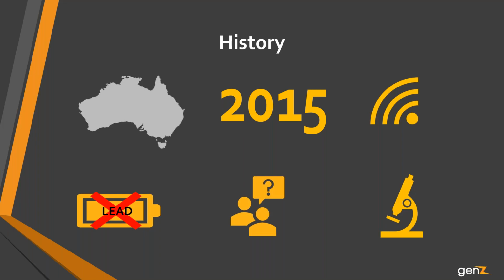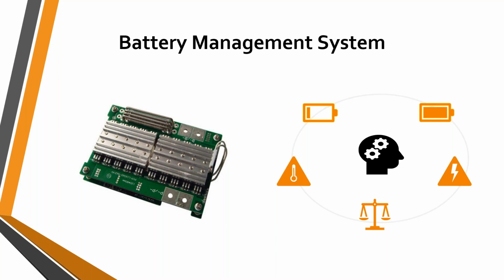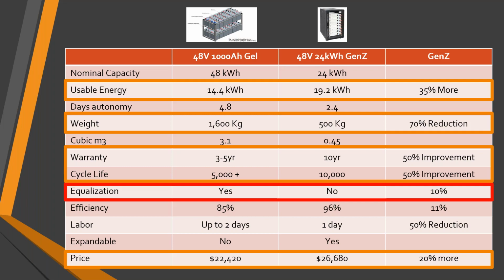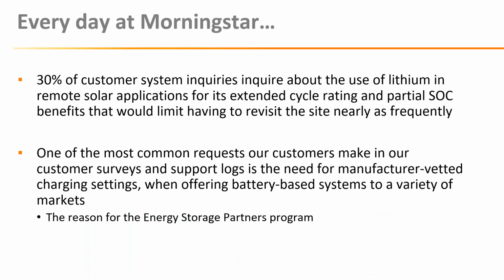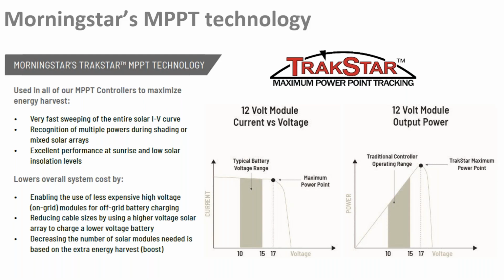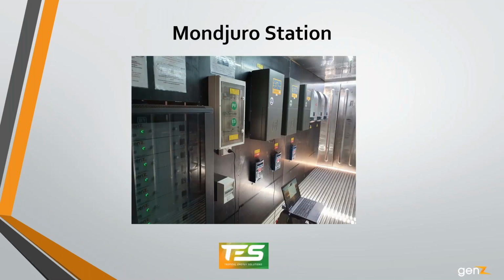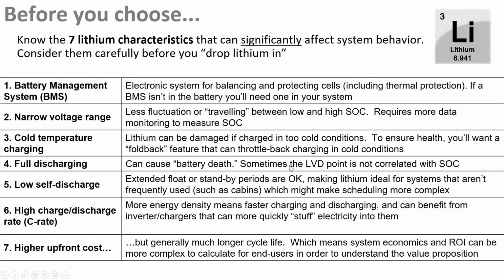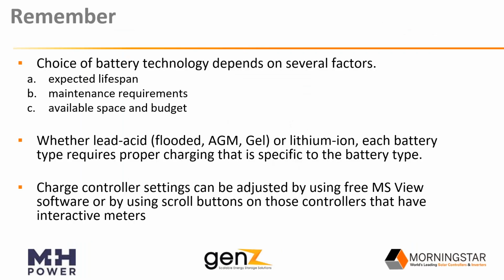The keys to success with lithium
This joint webinar involving M+H Power, genZ Battery, and Morningstar covers the “latest and safest” technologies, practices and products—what you need to know to achieve lithium success in your new projects, or when upgrading existing ones. Learn about:

- Fundamental advantages of lithium storage technology, and the pros and
  cons of the different chemistries
- Battery Management Systems, communications, and integration
  considerations
- Review of solar charging technologies
- Overcoming “lithium anxiety” with customers
- Pre-programmed settings for easy integration of a lithium-based storage
  system, or upgrading an existing solar system to lithium, through
  Morningstar’s Energy Storage Partners program.